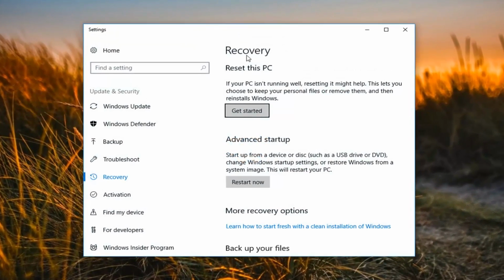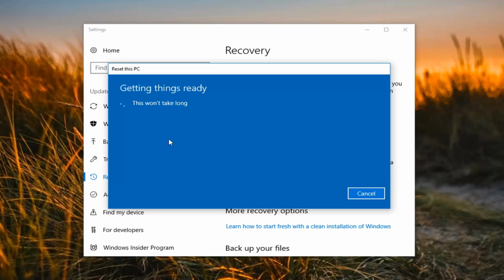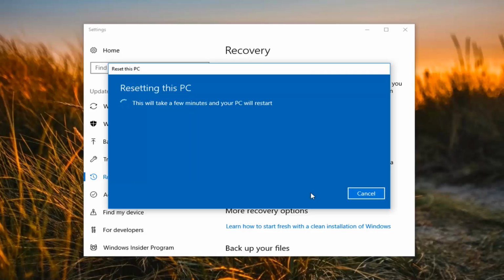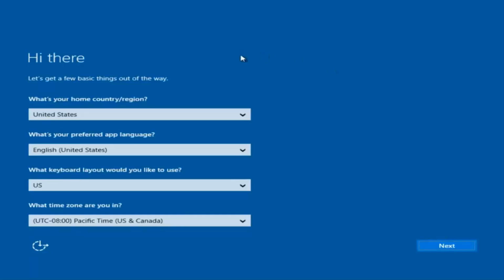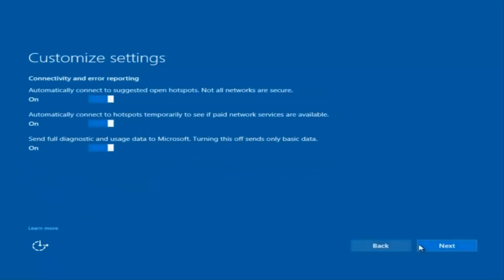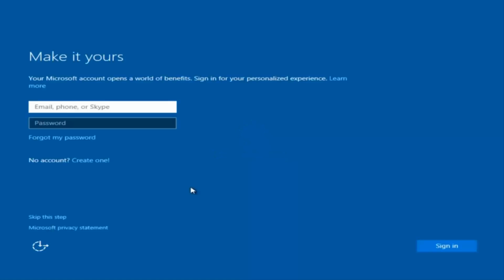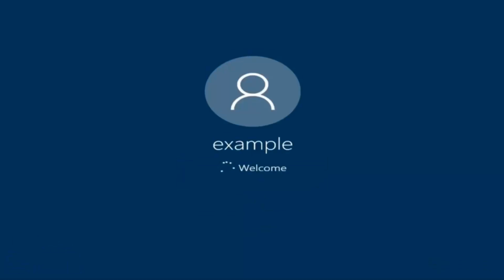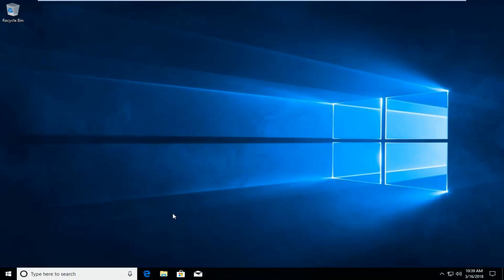Restore Hp g62 Laptop to Factory Settings In Windows 10 [Tutorial]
How to restore Hp g62 Laptop to Factory Settings running Windows 10.

If your computer isn't running the way it should, you're getting strange blue screens, black screens, errors, Windows won't boot up, or you just want to return it to its default state, Windows 10 has your answer. The operating system provides a number of options that let you restore your computer to an early and original state. Here's how to factory reset or refresh your PC in Windows 10 back to a clean state.